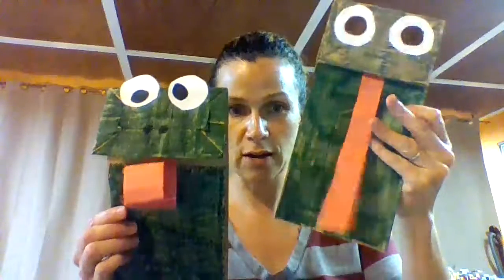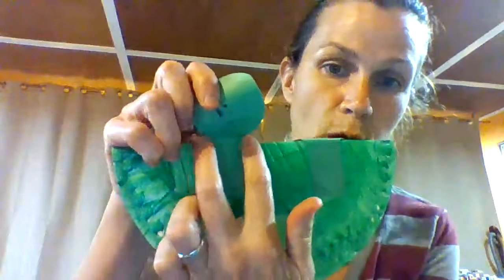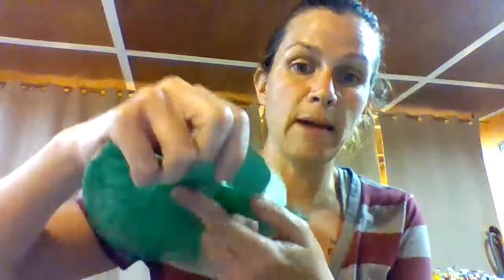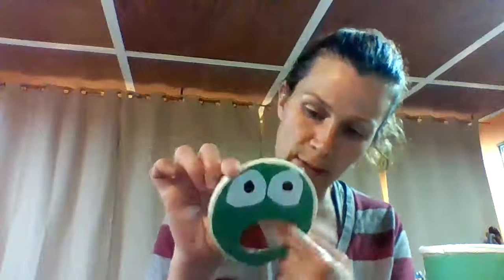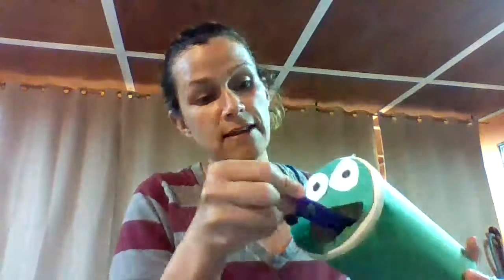Froggy activities to go along with our book, 5 Green and Speckled Frogs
I had made a video earlier that showed how to make the crafts but when I tried to post it, they told me the video was too long. So this video just shows you a few of the crafts from the learning plan but unfortunately doesn't show you how to make them.